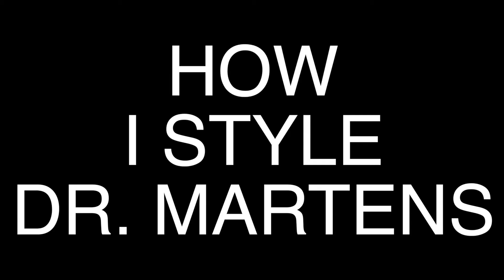how I style dr martens (men's fashion)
instagram and tumblr: aycody

I generally post hauls, lookbooks, "how i style" videos, and other fashion/lifestyle related videos on my channel. this is a men's fashion channel but a lot of stuff I wear is unisex (can be worn by women as well).